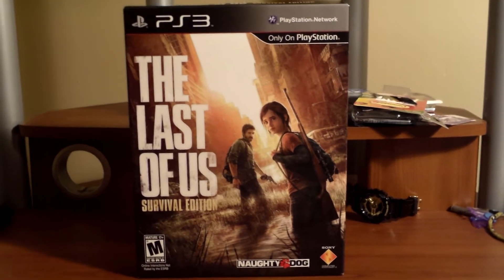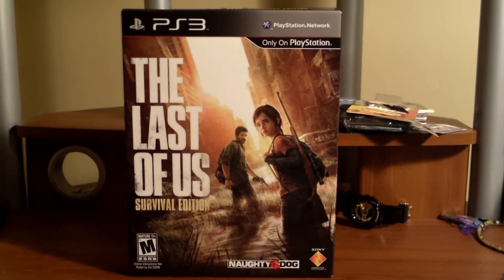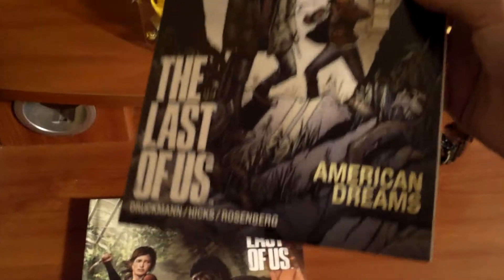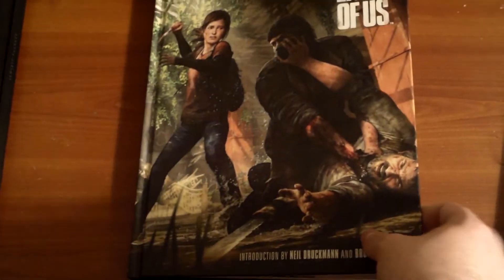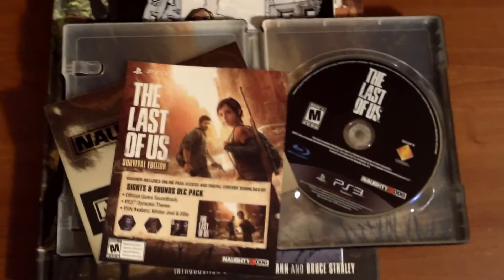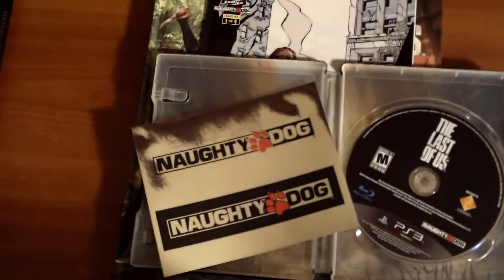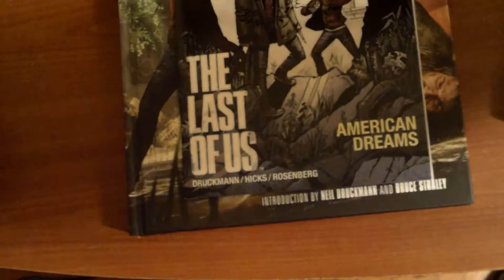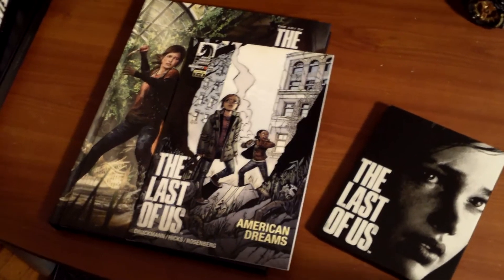The Last Of Us Survival Edition Unboxing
An unboxing of the Survival Edition of The Last of Us